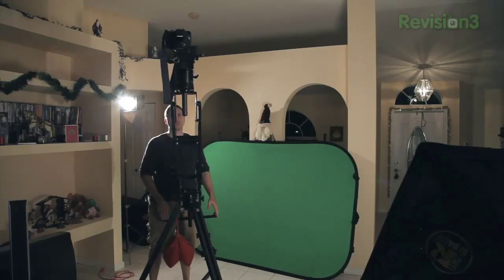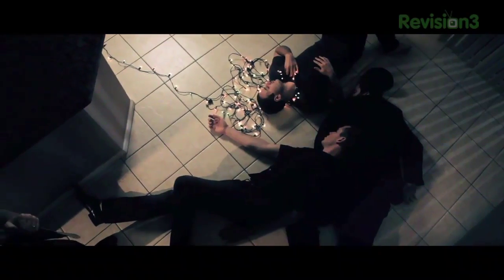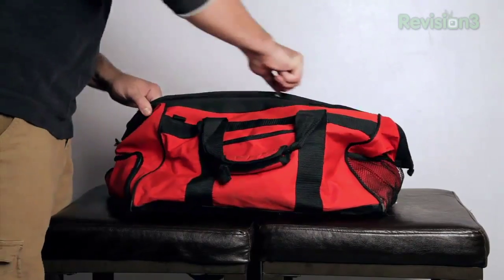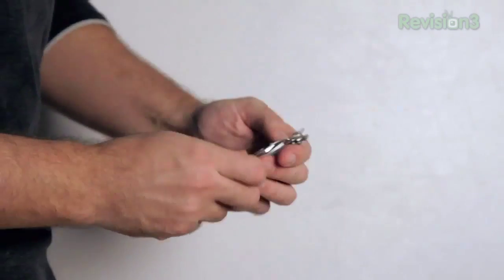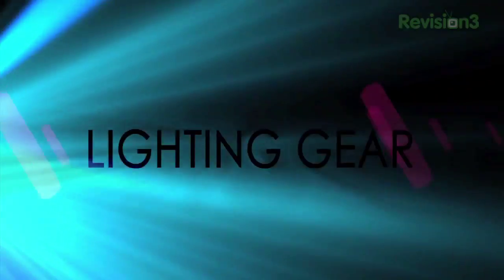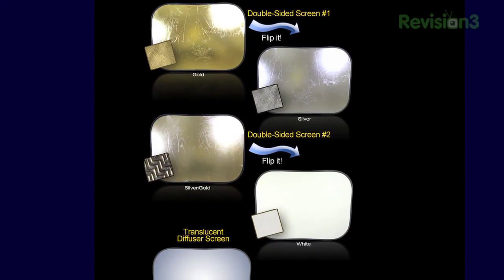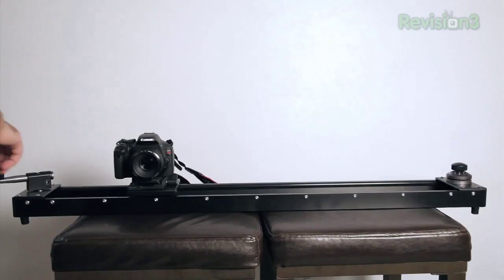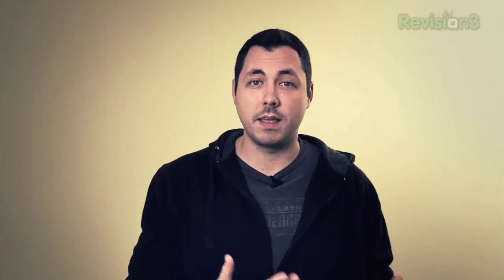Film Riot - Gear & How to do the Scorsese Shot!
Ryan gives the run down of all the gear he uses for Film Riot, and shows the extras he will be getting to make his short film 'TELL'. Plus, lear how they did two of the most requested effects from the Christmas special.